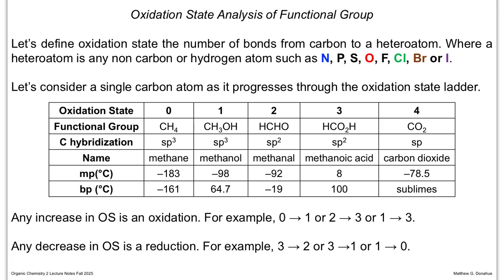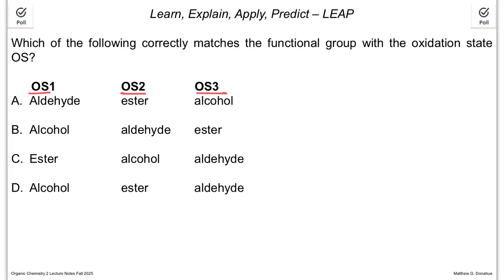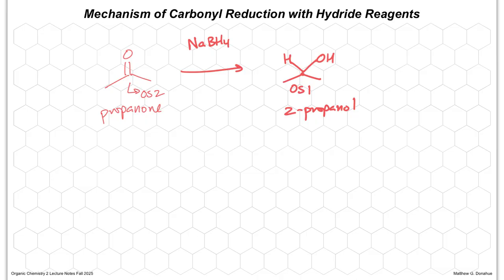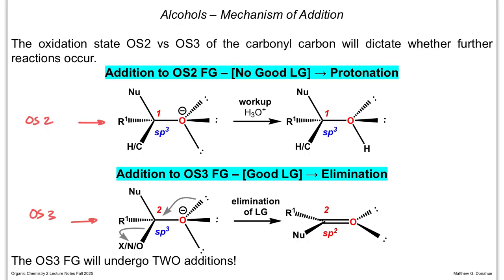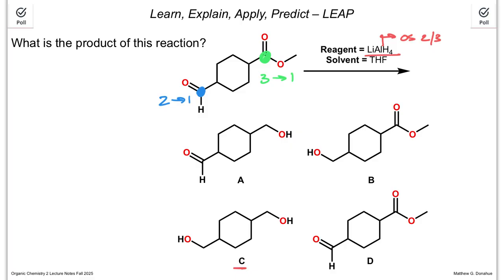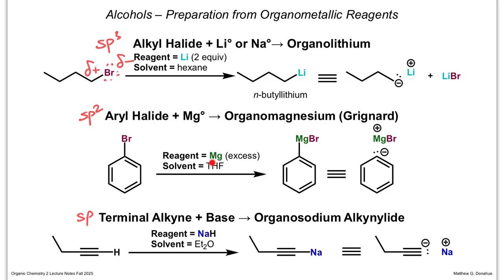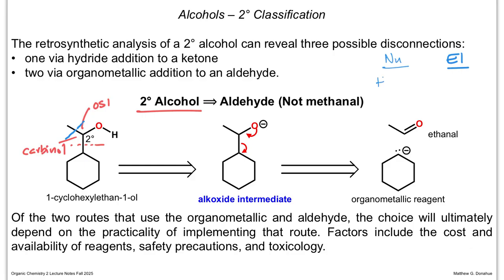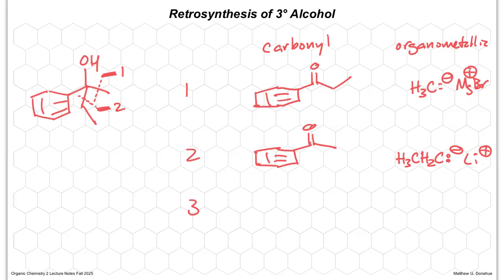2025F CHE 256 M3L2 20250922